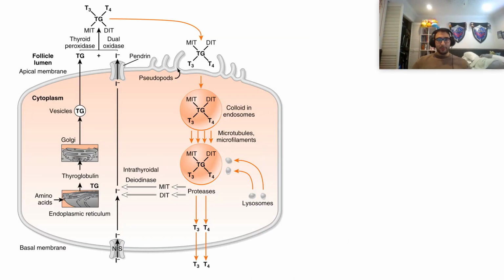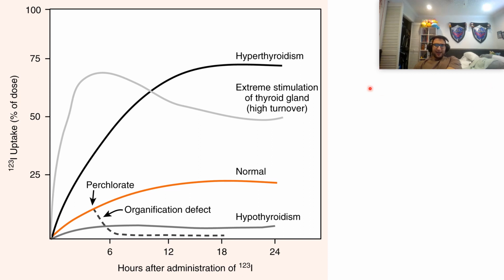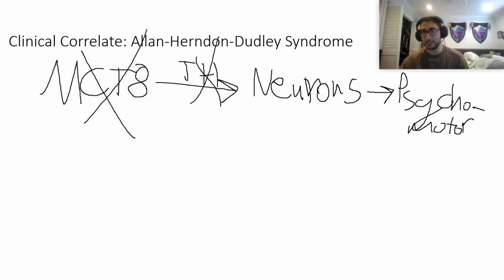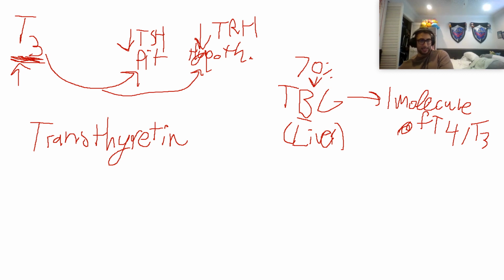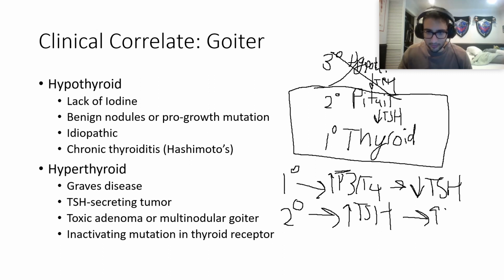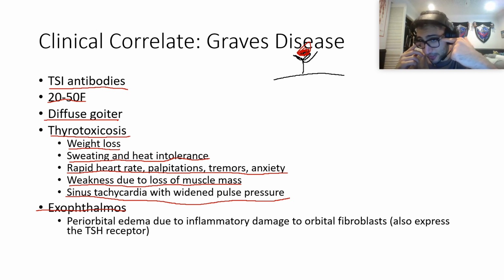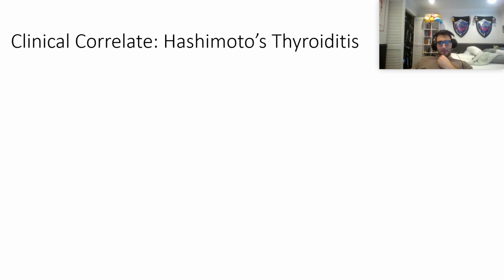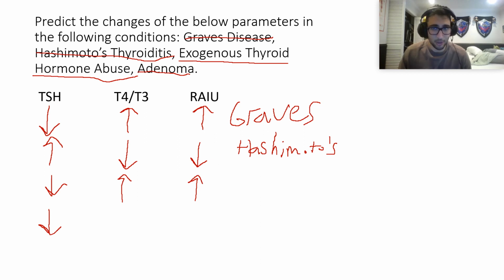Thyroid Physiology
Overview of thyroid gland physiology and and some clinical correlates.